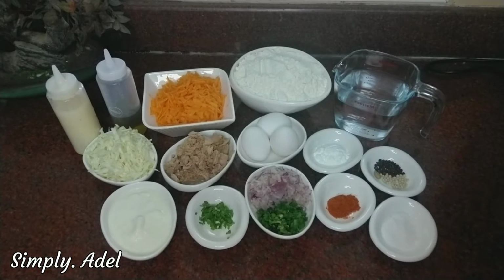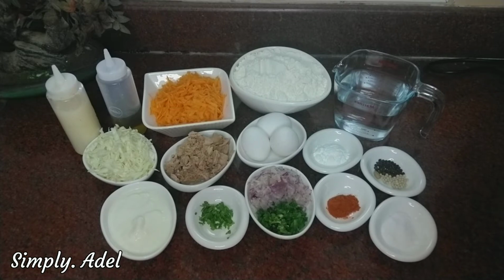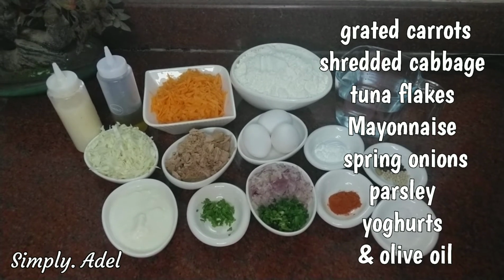SAVORY PANCAKE W/ YOGHURT DIP || SIMPLY. ADEL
Learn how to make a very delicious savory pancake from scratch.
These can be eaten anytime of the day.

PS: I do not have any other social media accounts besides the ones I just mentioned!!